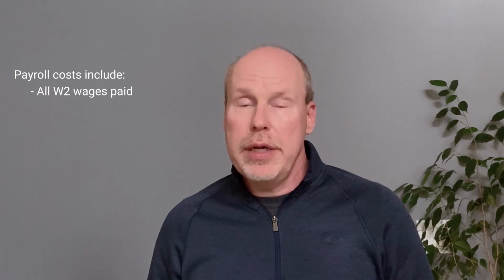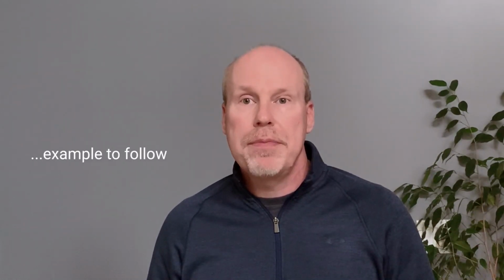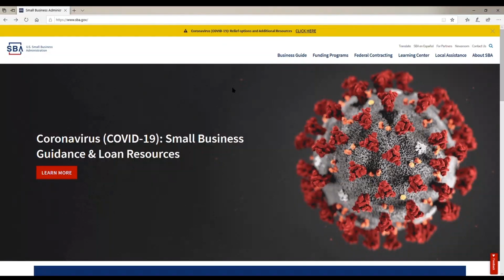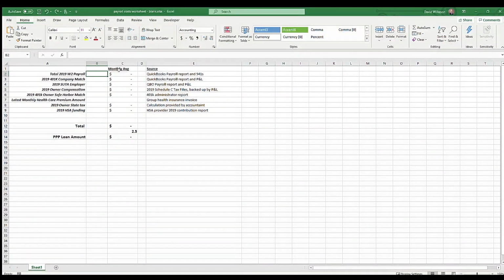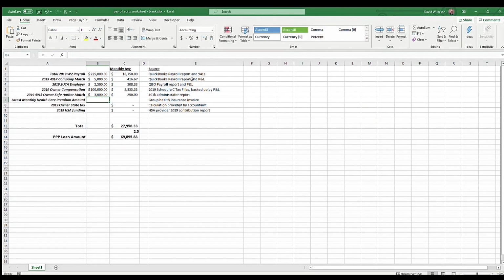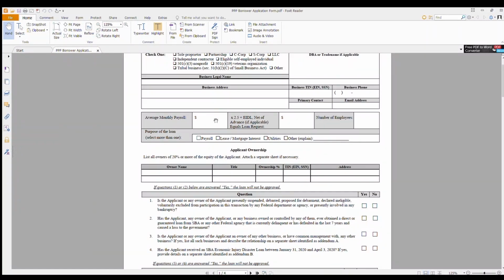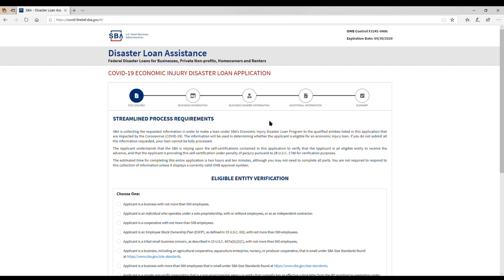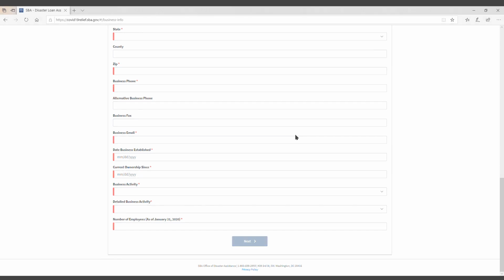COVID-19: Applying for Financial Assistance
Watch this brief video as David Wilkeson, CEO, MSP Advisor, explains what you need to know about the CARES act, FFCRA, PPP, and EIDL. Then watch him walk you through all the steps to apply online for these loans. This money is there to help you, let us help you get it